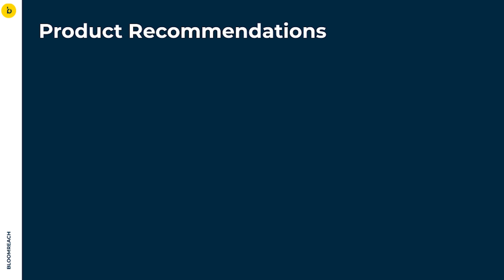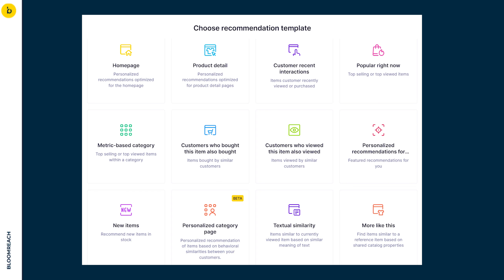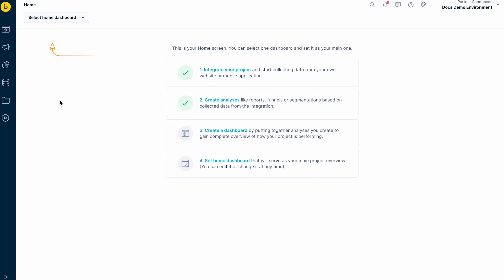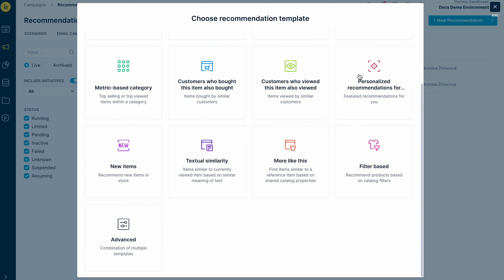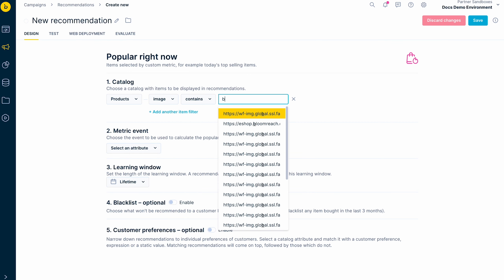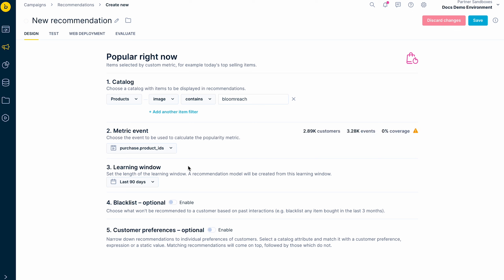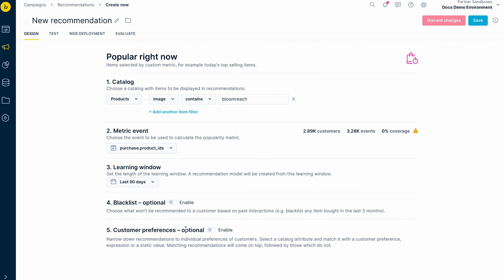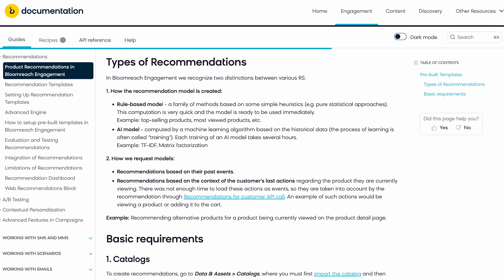Bloomreach Engagement | Product Recommendations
Bloomreach is the world’s #1 Commerce Experience Cloud, empowering brands to deliver customer journeys so personalized, they feel like magic.

It offers a suite of products that drive true personalization and digital commerce growth. Together, these solutions combine the power of unified customer and product data with the speed and scale of AI-optimization, enabling revenue-driving digital commerce experiences that convert on any channel and every journey. Bloomreach serves over 850 global brands including Albertsons, Bosch, Puma, FC Bayern München, and Marks & Spencer.